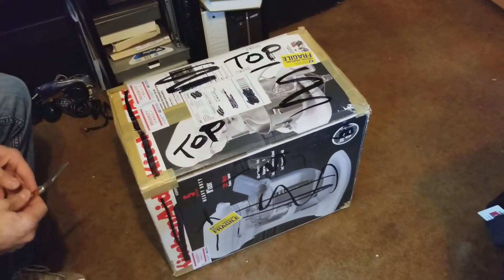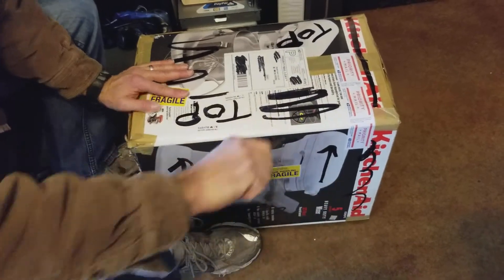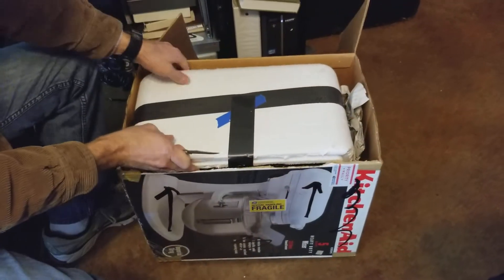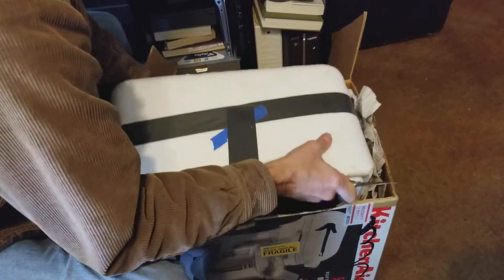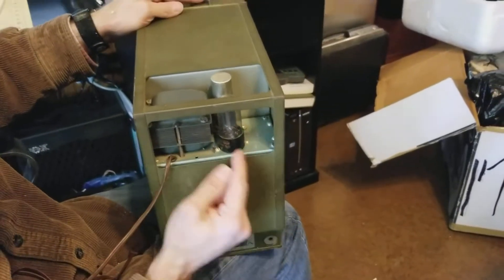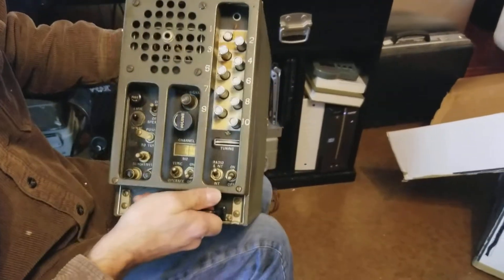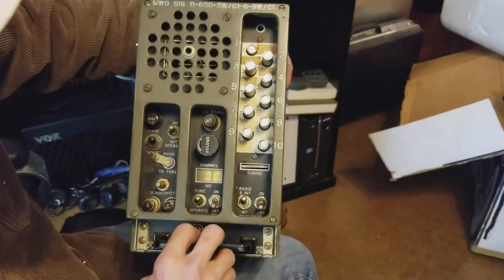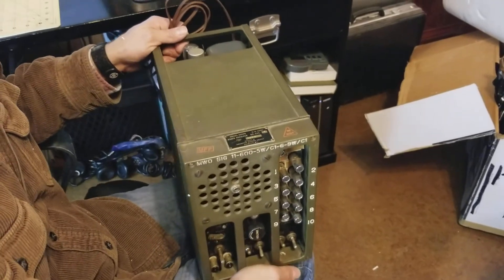Mail Time: BC-603 WW2 Radio Receiver from eBay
Taking an old radio out of the box straight from purchasing on eBay. This is a WWII receiver typically part of an SCR-508 system which included transmitter (BC-604) and one or two receivers like this BC-603.  The system operates between 20.0MHz and  27.9MHz.

This radio was modified to change its dynamotor power supply out for an AC converter to run off 110VAC.  After the video, I also concluded that the circuit had been retuned to receive municipal band transmissions in the 30-40MHz bands.  Markings on the unit indicate it was owned by an amateur radio enthusiast in 1960.